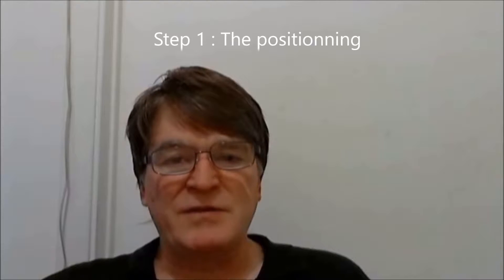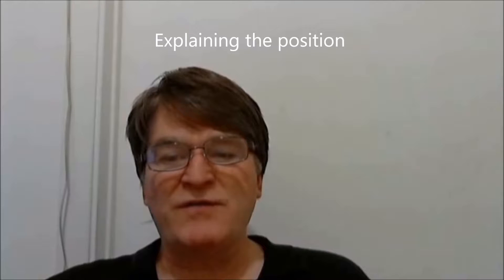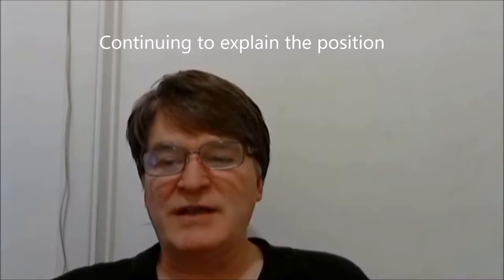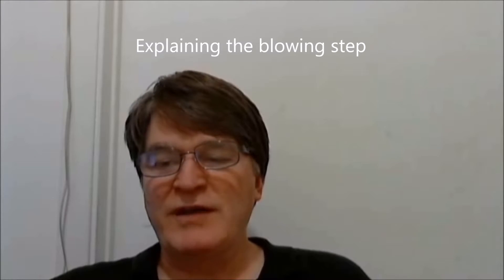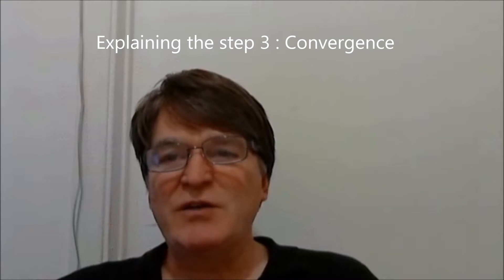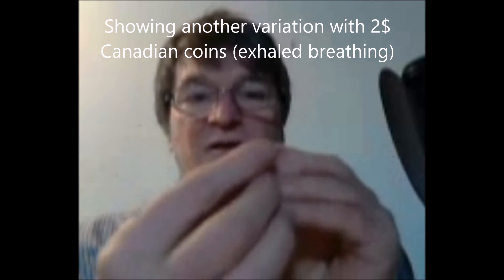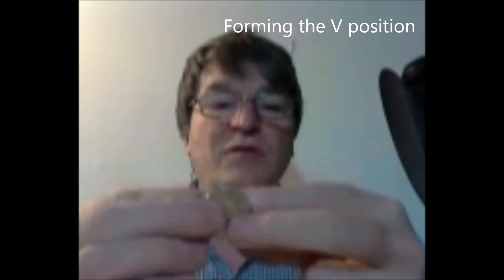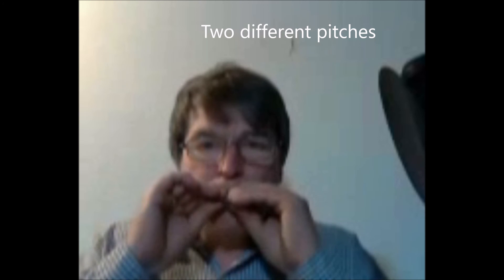How to whsitle 3 : 2 coins whistling style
That tutorial video 3 shows how to whistle with 2 coins. That is a technique i have invented to show how one can invent new ways to make whistling sounds following 3 general steps.